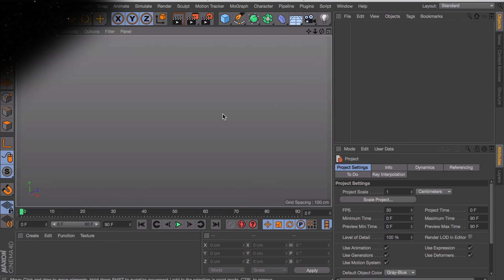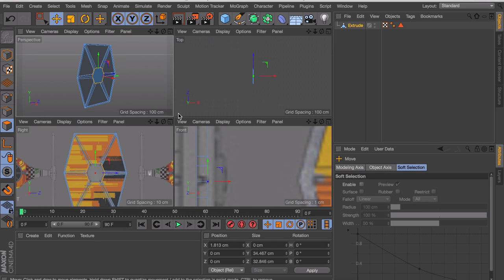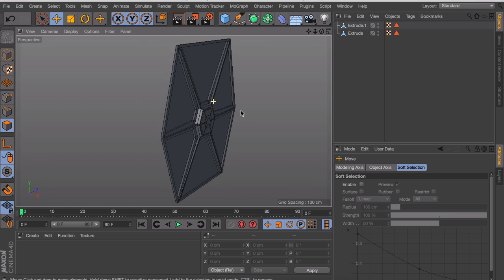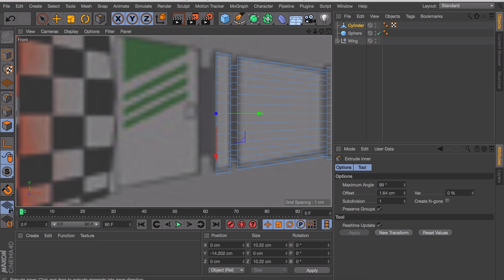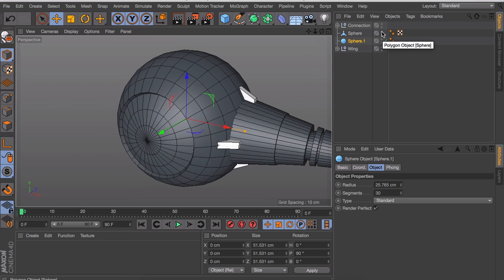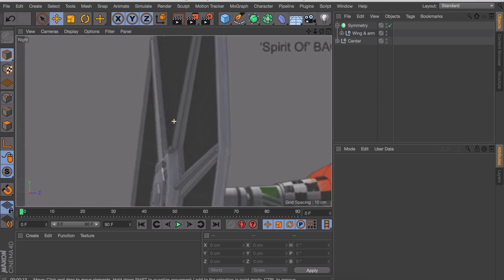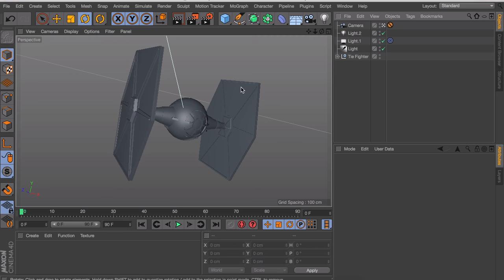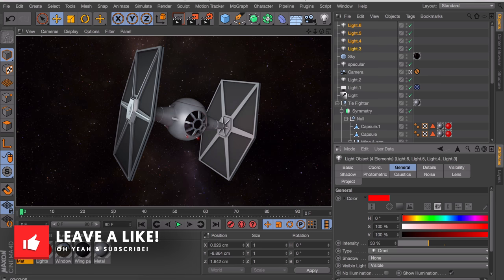Star Wars Tie Fighter - MAXON Cinema 4D Tutorial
In this MAXON Cinema 4d motion graphic tutorial we are going to be taking a look at how to recreate the iconic Tie Fighter from Star Wars, and most recently Star Wars The Last Jedi, in a low poly style. The Tie fighter is an icon for Star Wars for many ways, but for designers, it has a few very interesting aspects that make it fun and easy to recreate in MAXON Cinema 4D! Follow along at Eli recreates the low poly Tie Fighter using cloning techniques and interesting reflection maps. Enjoy!